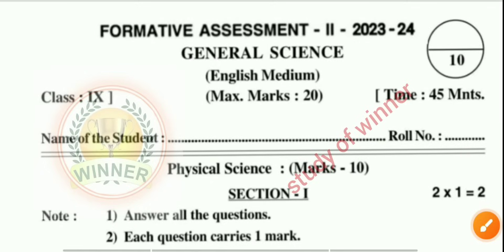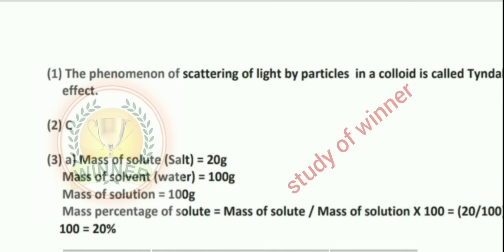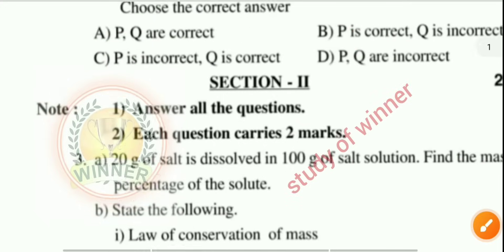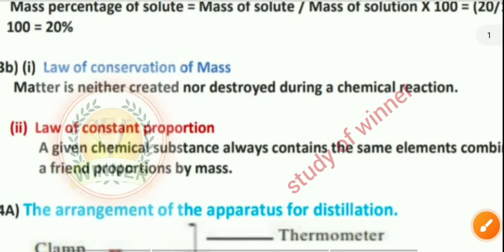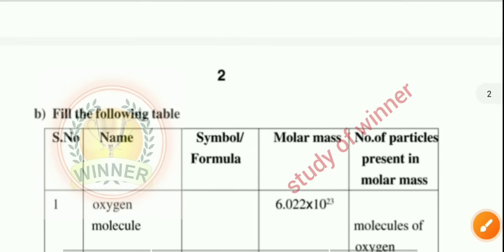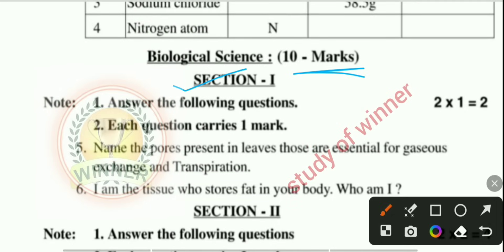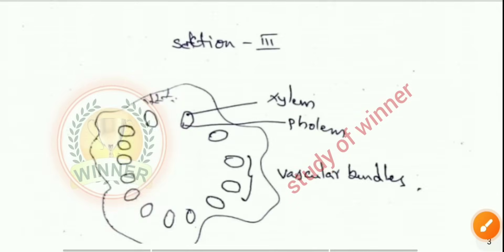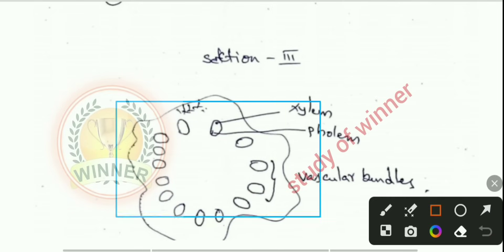🥳FULL ANSWER SHEET 9TH CLASS FA2 PS AND BS QUESTION PAPER 2023 ll REAL PAPER LEAKED ll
👇🏼👇🏼👇🏼𝕯𝖔𝖜𝖓𝖑𝖔𝖆𝖉 𝖕𝖉𝖋 👇🏼👇🏼👇🏼

ap 9th class fa2 hindi question paper leaked
ap 9th class maths fa2 question paper
ap 9th class fa2 hindi question paper real
10th class maths question paper
ap 9th class fa2 hindi question paper 2023
ap10th class fa2 hindi question paper latest